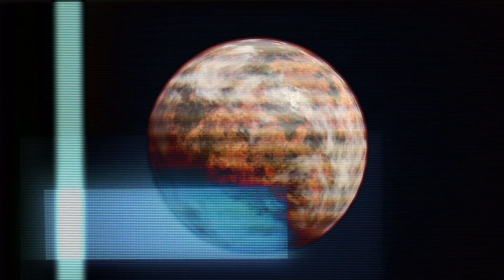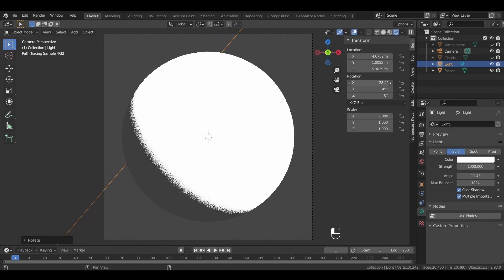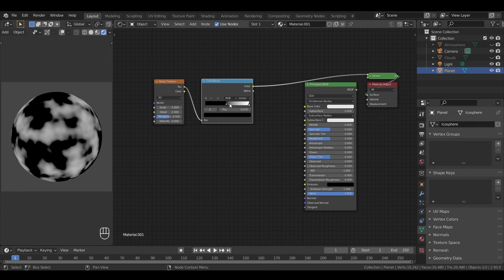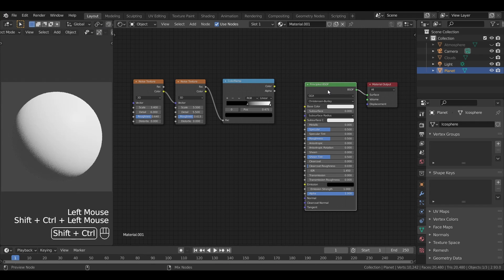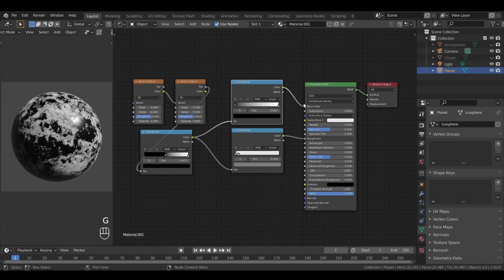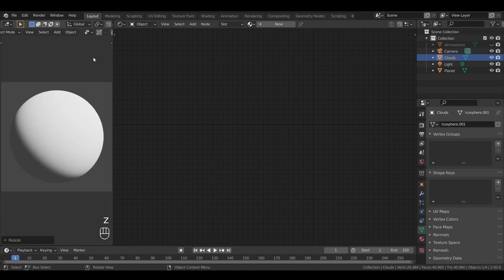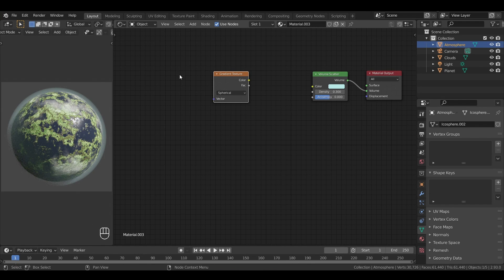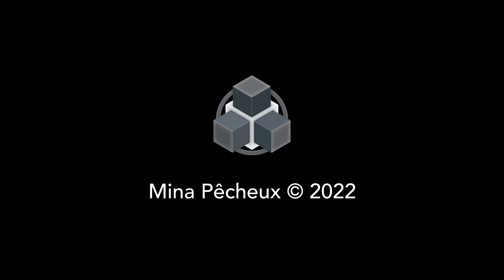🌏 How to create a PROCEDURAL PLANET! (Blender tutorial 🇬🇧)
Let's see how to create an easy-to-customise procedural planet in less than 15 minutes!

00:00 - Introduction
00:23 - Setting up our scene!
01:54 - Designing our planet
08:20 - Adding clouds
09:30 - Implementing an atmosphere
11:40 - Conclusion